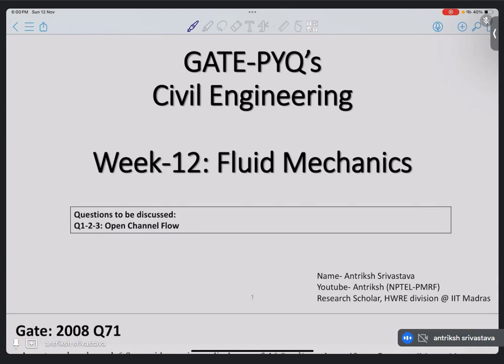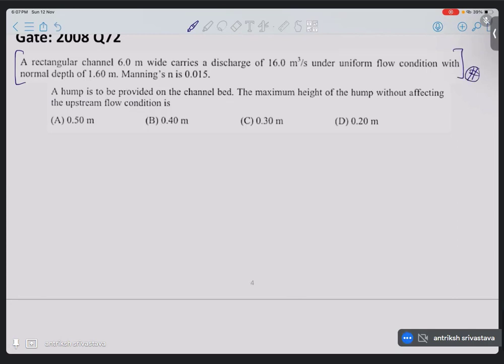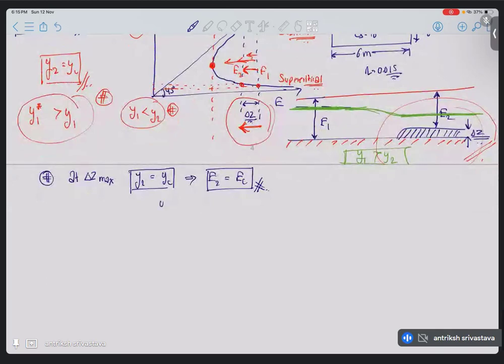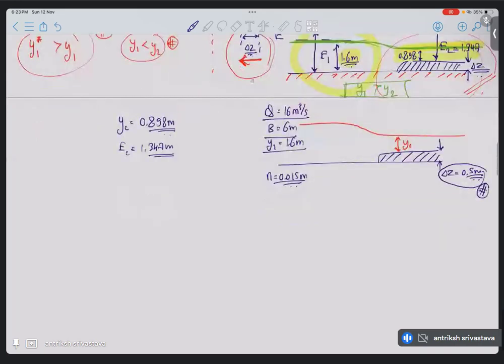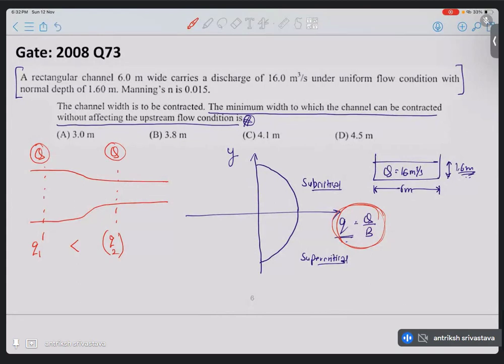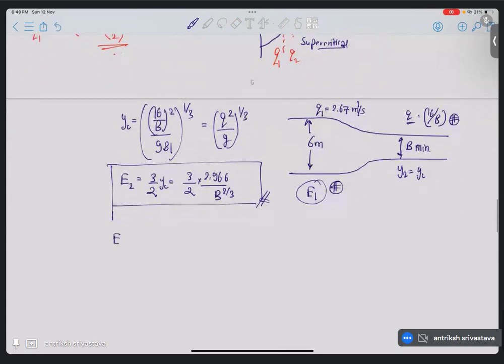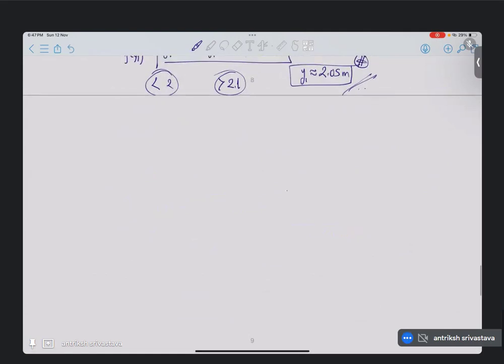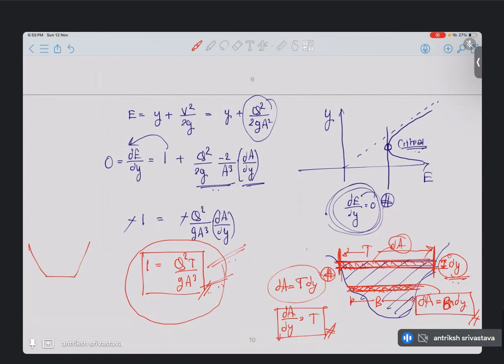Gate preparation; PYQs; Fluid mechanics